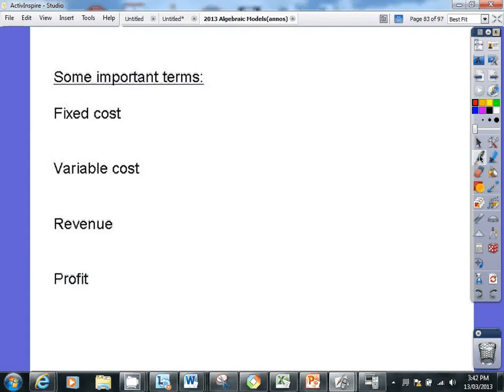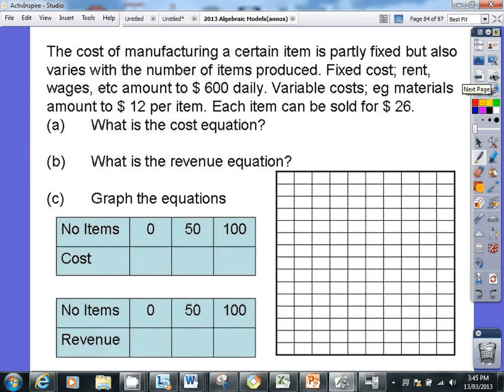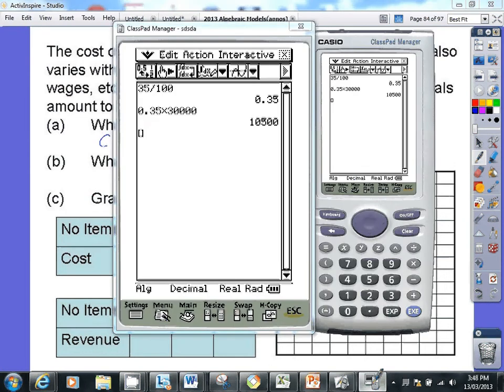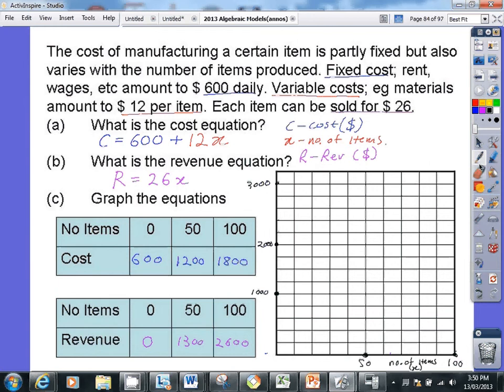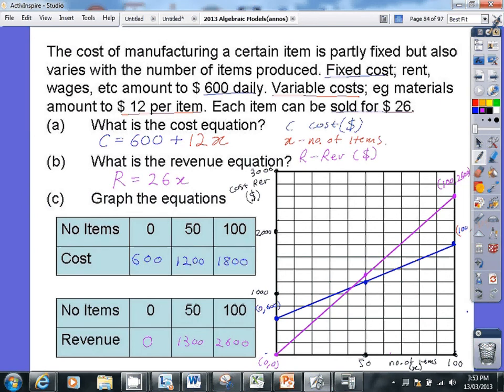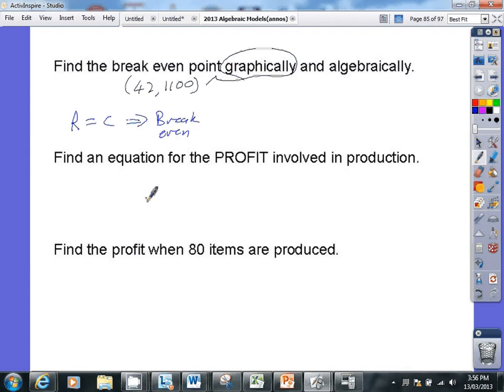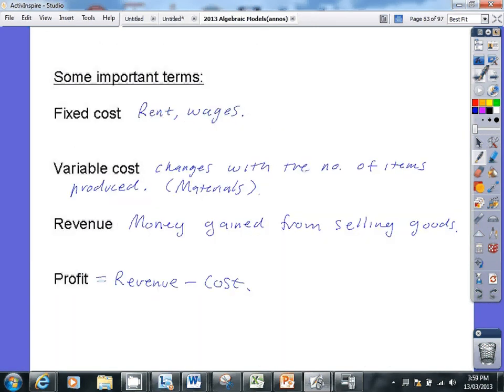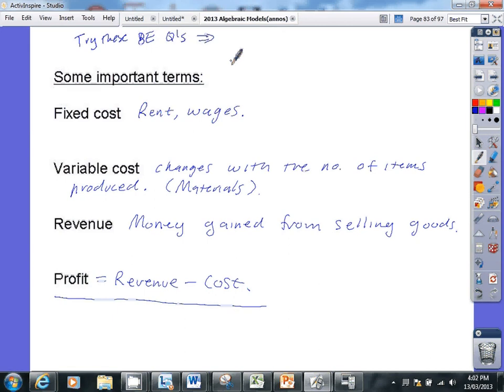Breakeven analysis example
This is an example for the Don College applied maths foundation class. It explains using linear relationships to do a simple breakeven analysis.